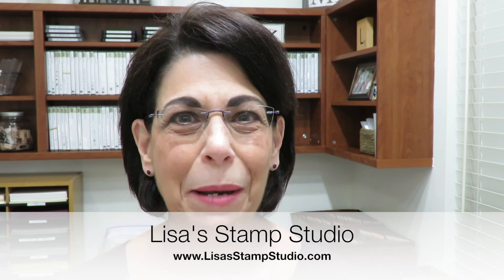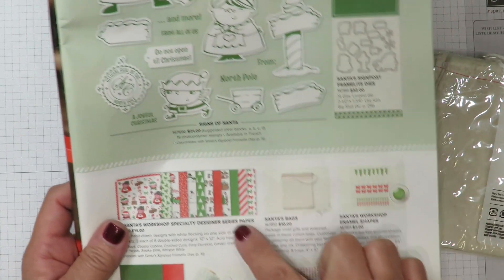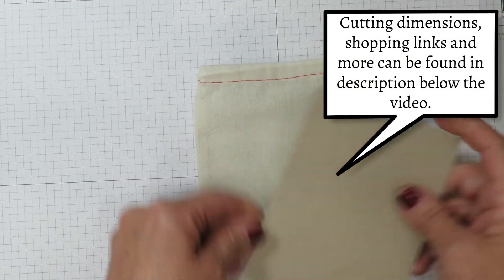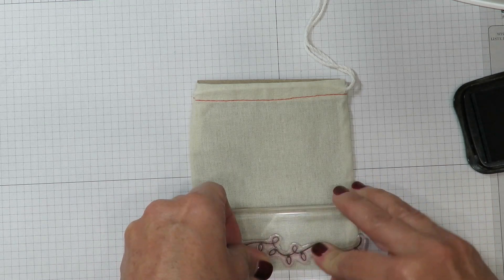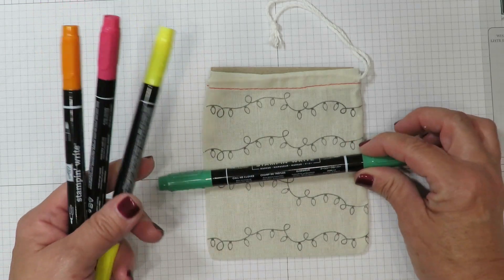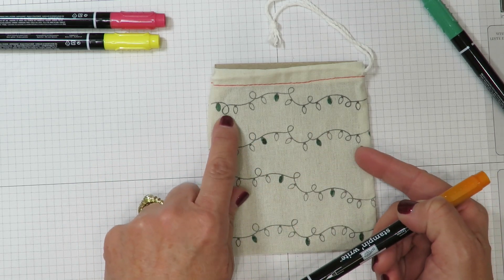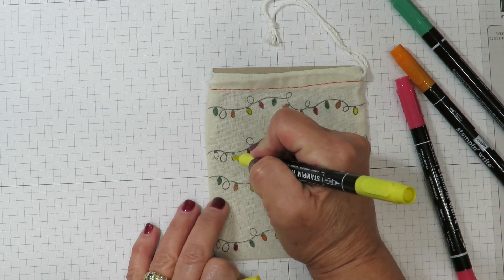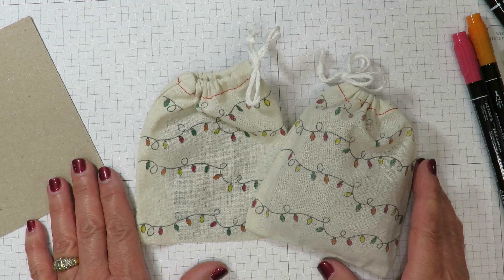Stamping & Coloring on Fabric Bags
I've got a super fun arts and crafts project to share with you today stamping & coloring on fabric bags. The Santa's Fabric Bags in the Holiday Catalog (page 19) are the perfect way to dress up a gift card. Did you know that this unique packaging idea can be stamped and colored as well?

I stamped my fabric bag using Memento ink and then colored in the image using Stampin' Write markers. Don't miss the video, though! I provide several tips that will help make stamping these fabric bags a lot easier - less bumpy and uniform as well as tips for choosing your colors.

Pictures of this bag and the cutting dimension for the insert can be found